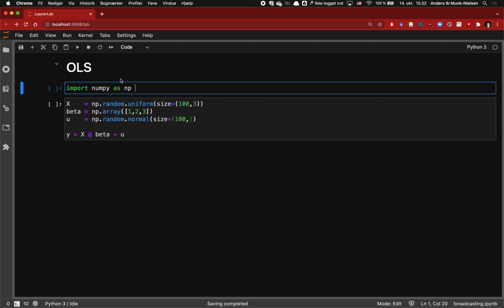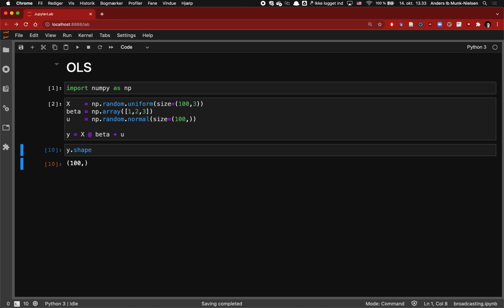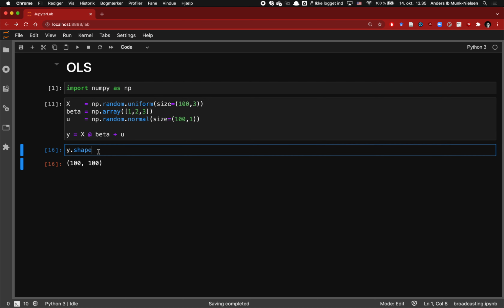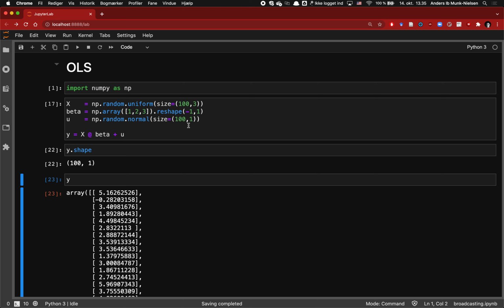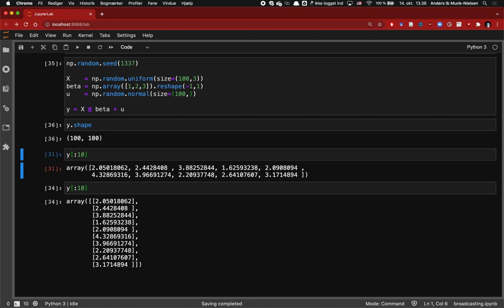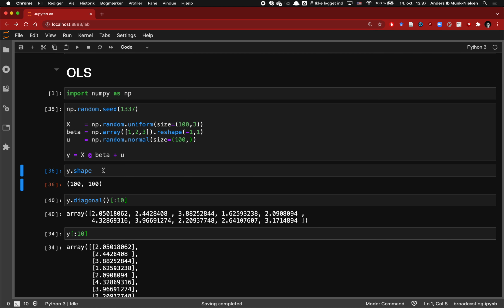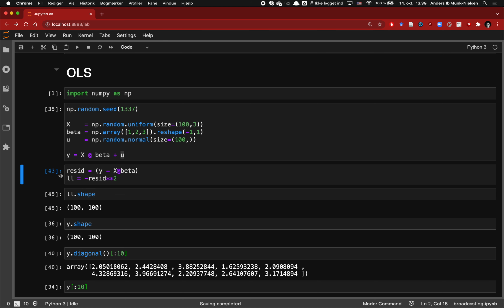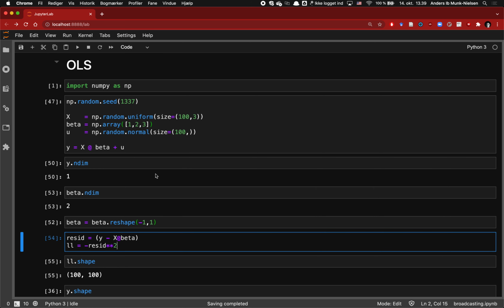Broadcasting errors in OLS with numpy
Did your vector operations suddenly turn into square matrices? Then you likely have a broadcasting error. (Good icebreaker at family parties, by the way.)

This video explains common problems with vectors/matrices that can be hard to overcome when you are just beginning to learn to do matrix algebra in numpy. Specifically, due to the distinction between 1- and 2-dimensional vectors (of equal size!).